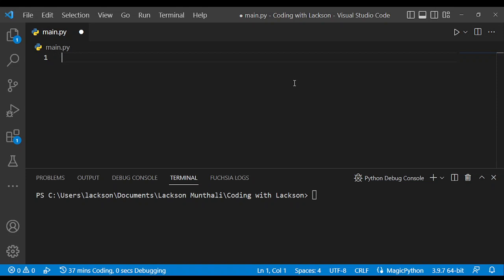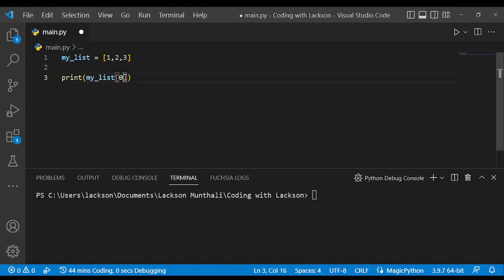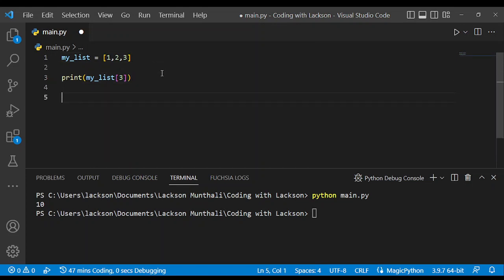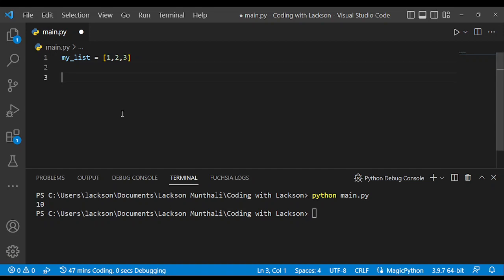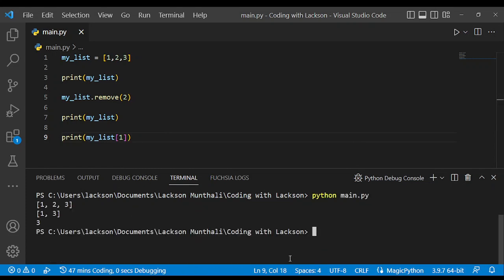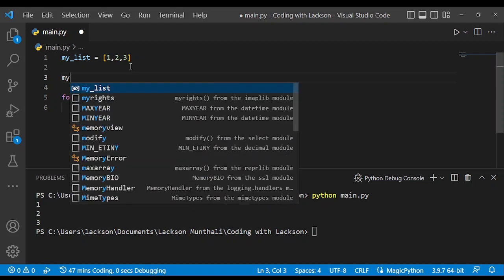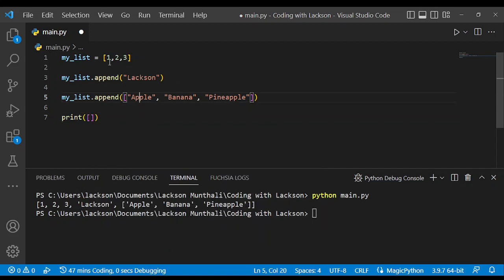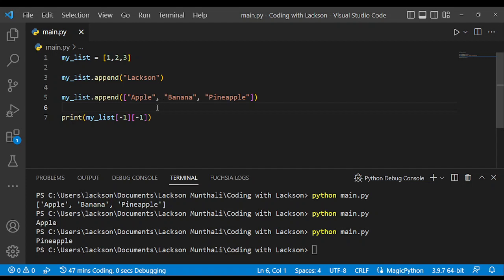8. Lists in Python: How to create a List? How to append and remove an item from Python List?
In this video, I talked about Lists in Python.

Python is a popular general-purpose programming language. It is used in machine learning, web development, desktop applications, and many other fields. Fortunately for beginners, Python has a simple, easy-to-use syntax. This makes Python a great language to learn for beginners.

Python is often used in:
- Web development
- Software development
- Mathematics
- System Scripting